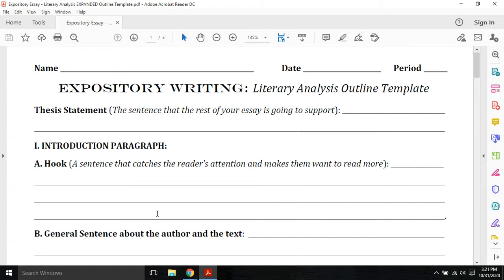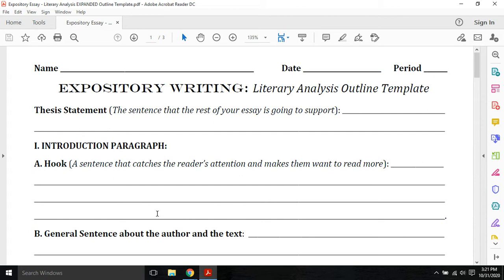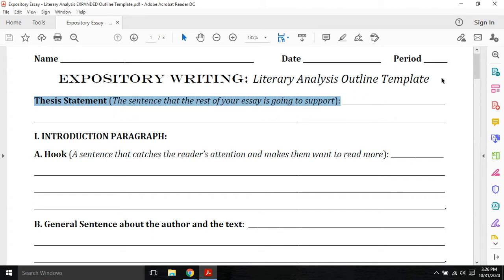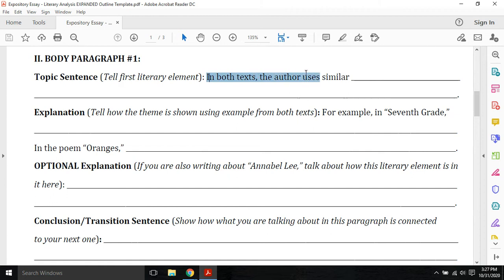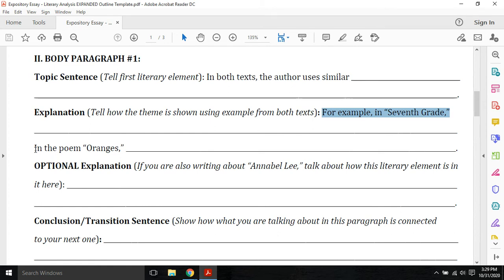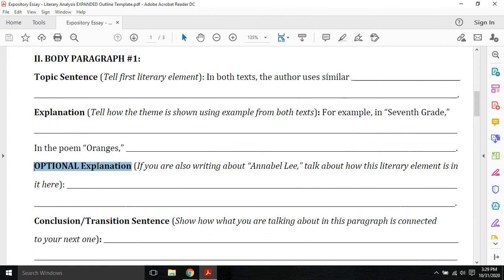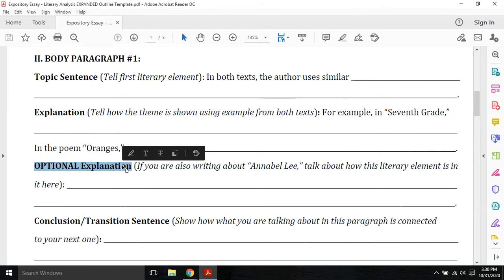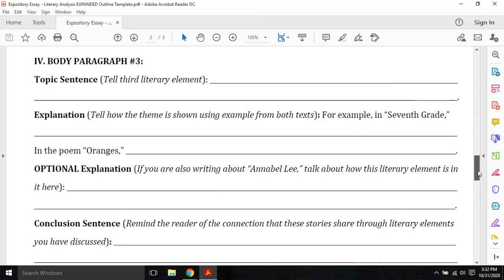Expository Essay outline overview